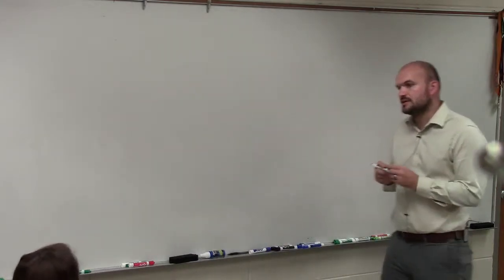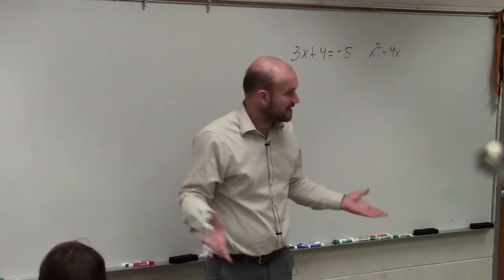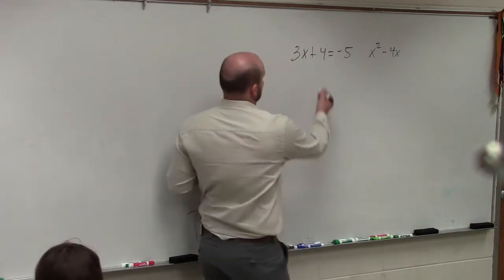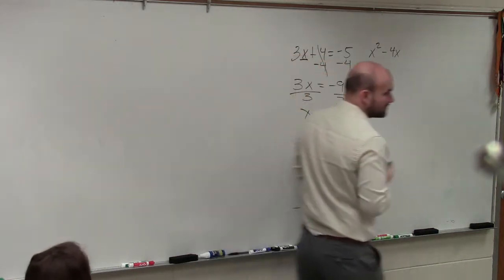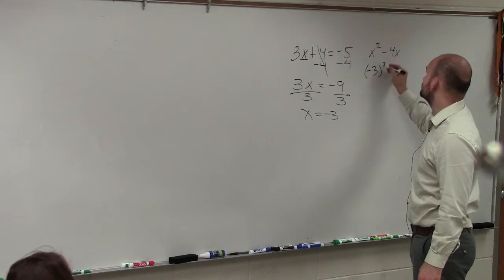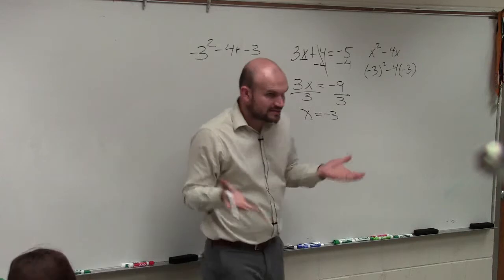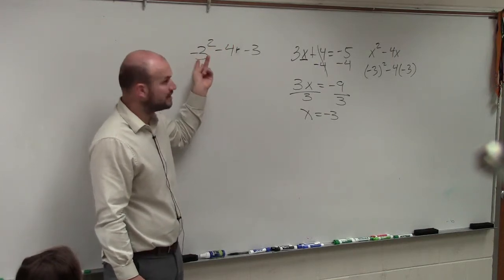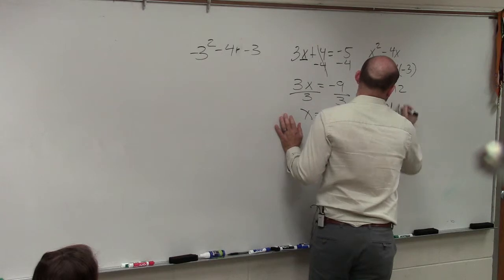ACT SAT Prep Learn how to evaluate an expression for a given value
3x+4=‐5